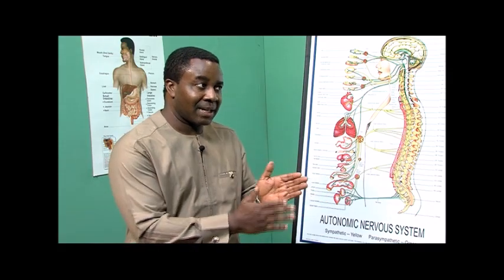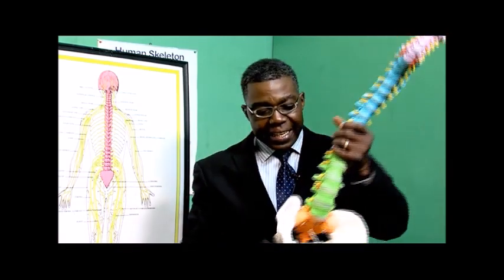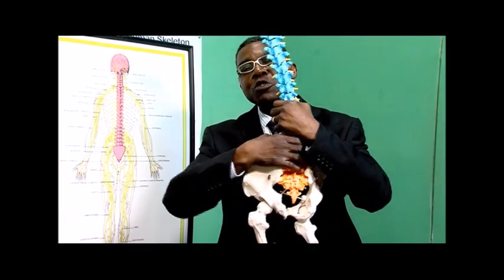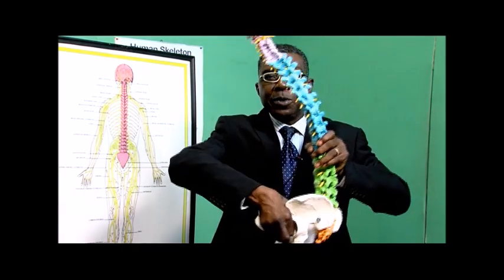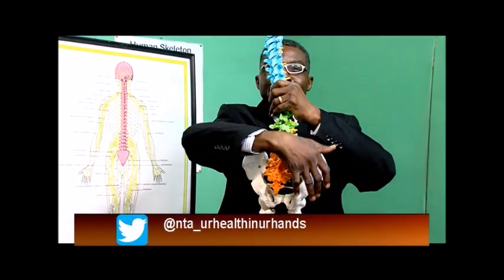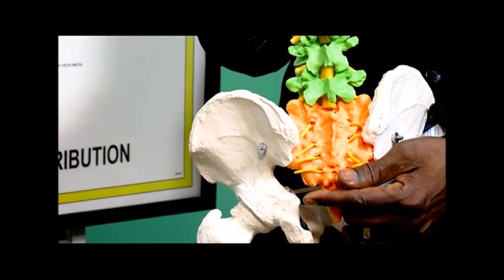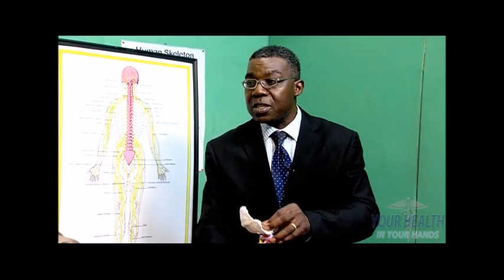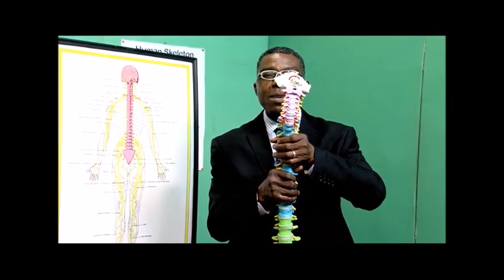Spine Health 21